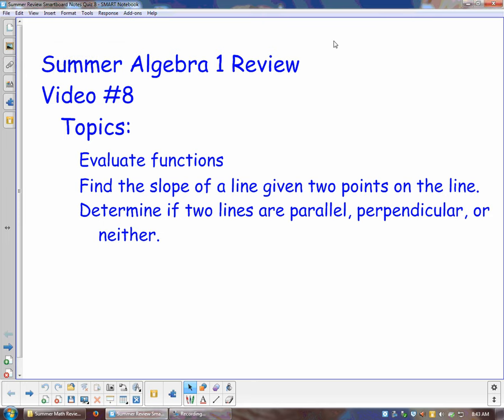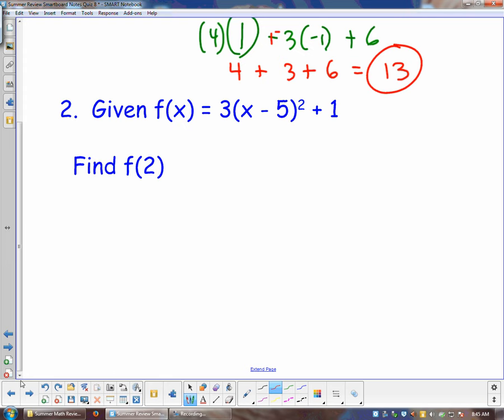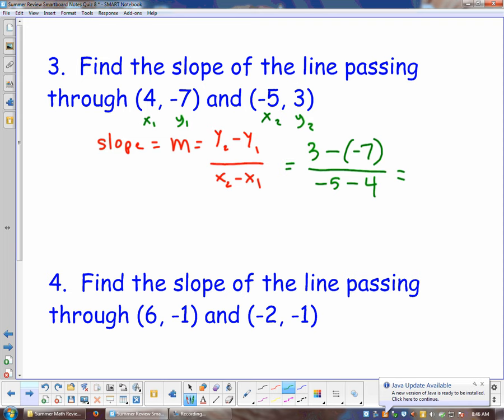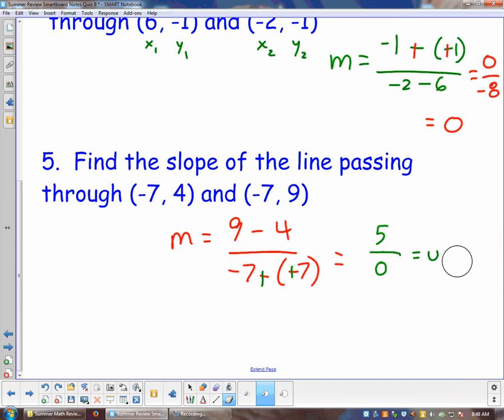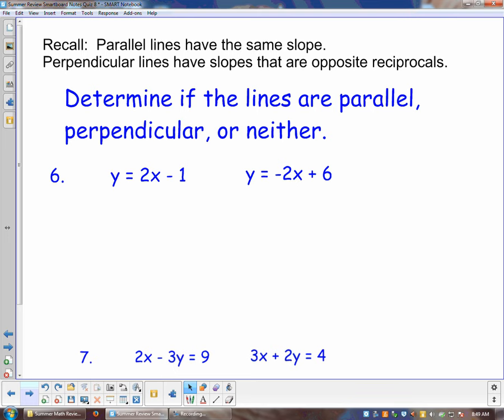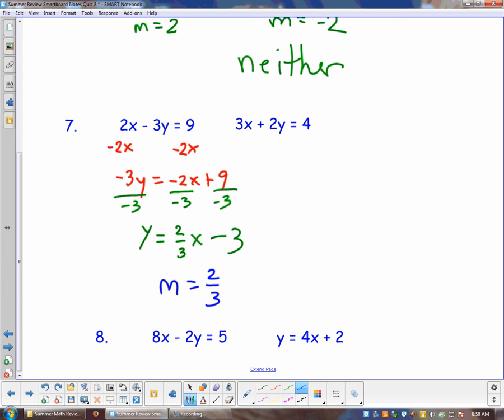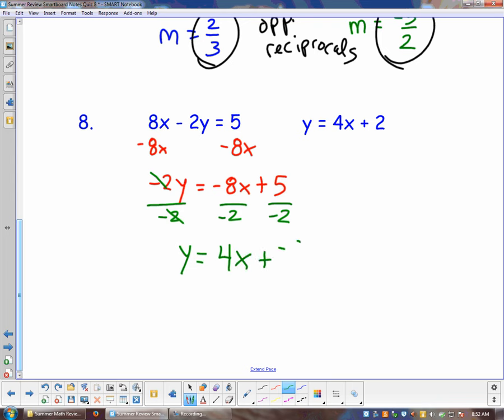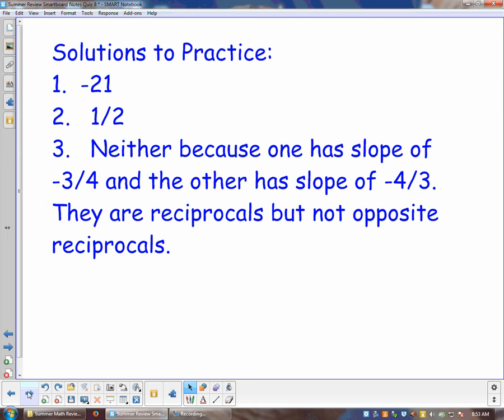Alg Sum Rev Quiz 8